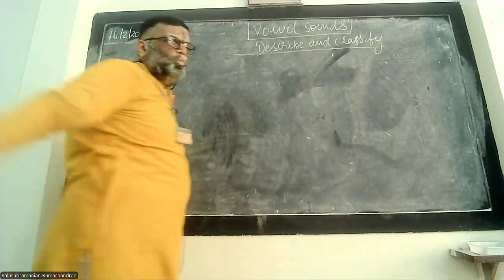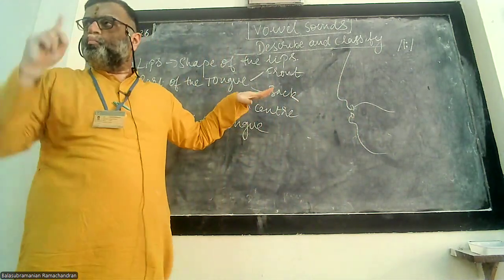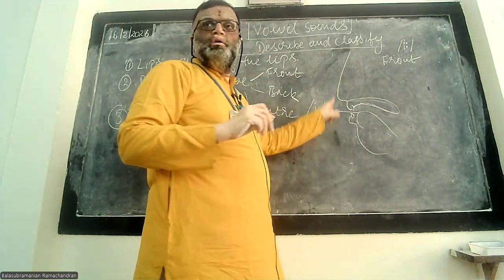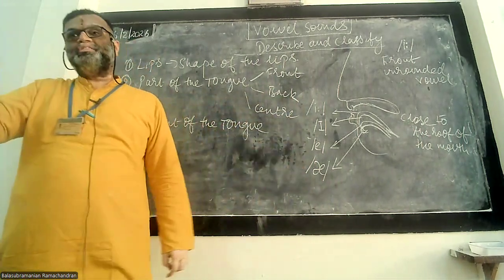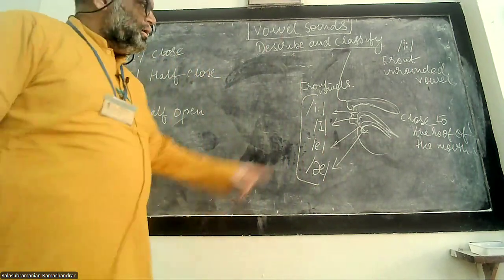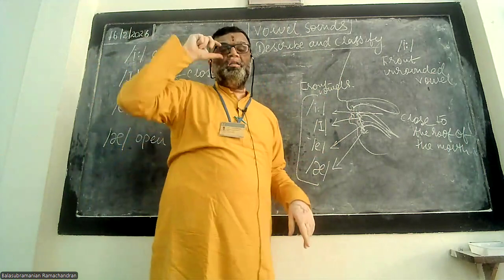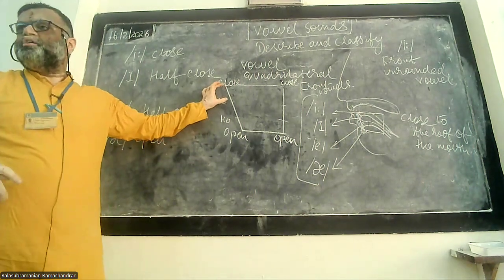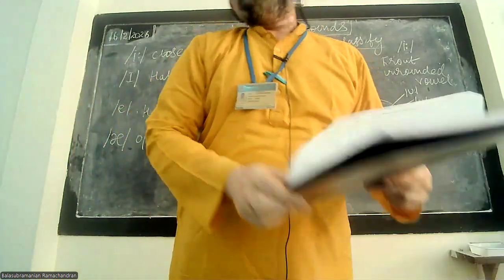Video 15-Description and Classification of Vowels-Part 2- Prof RBS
Dear Students. This is the second video in the series on Description and Classification of Vowels. In this video we look at how these vowels are produced that is we look at the mouth pictures of vowels. We then look at the labels that are used for vowel description.

Regards
Prof.R.Balasubramanian